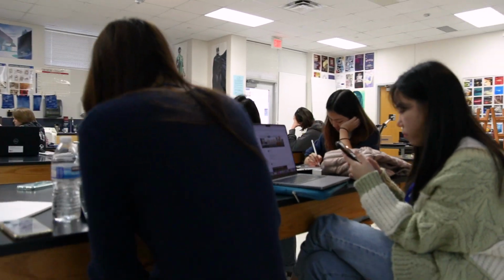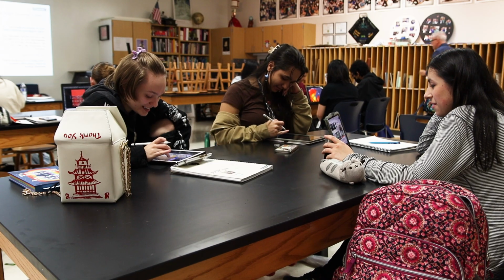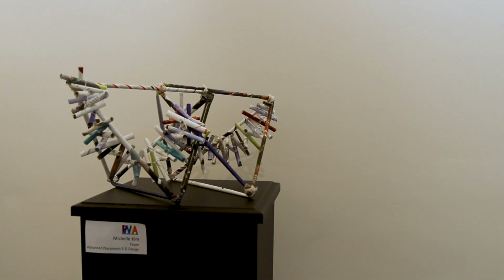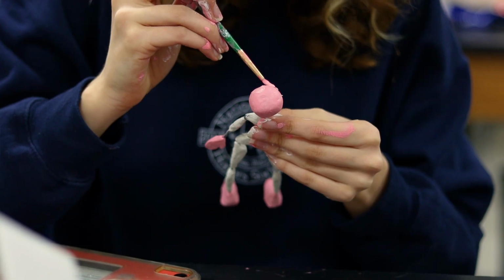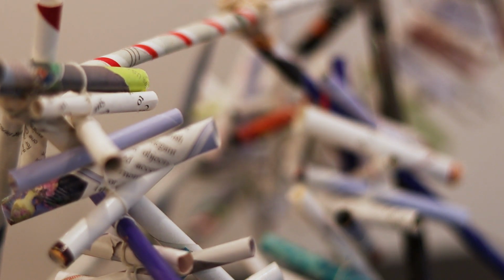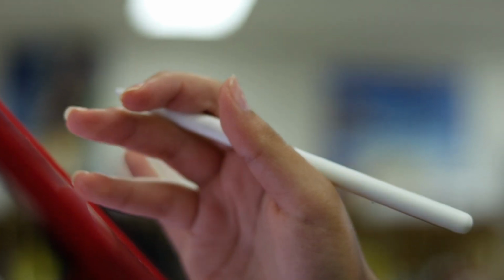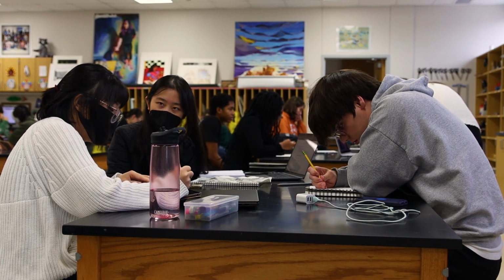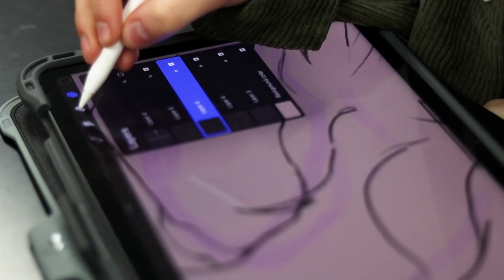Plano West Visual Arts Promo Video